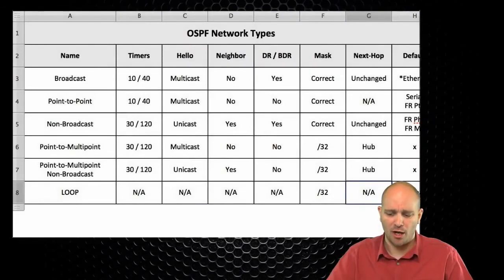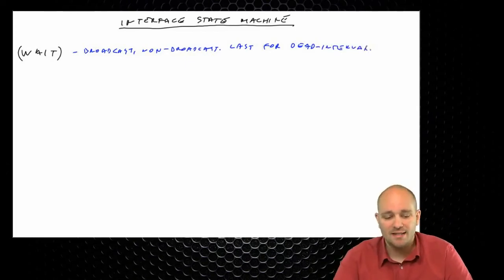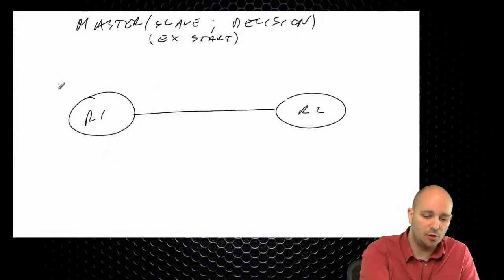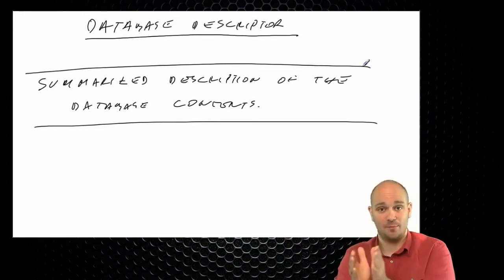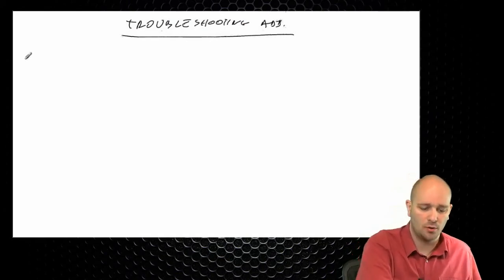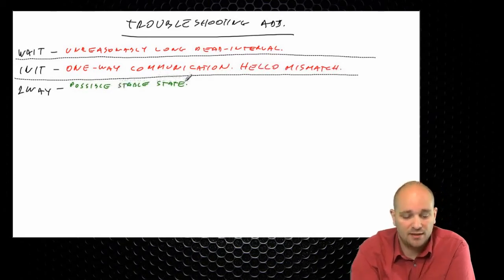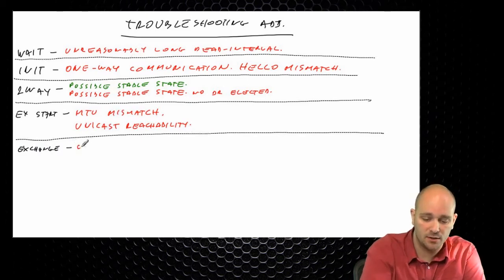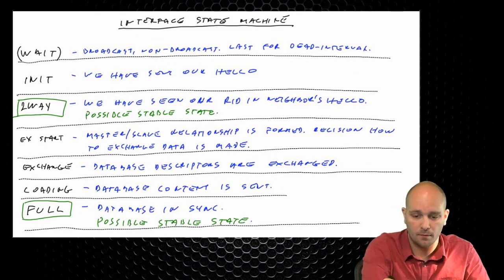99 IPExpert Adjacency Forming